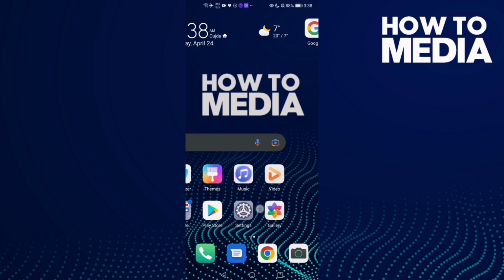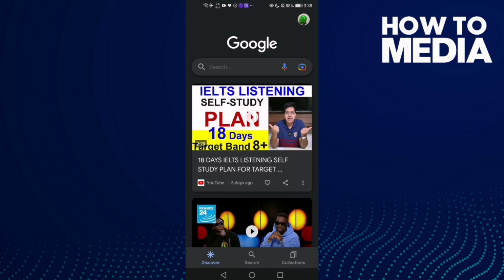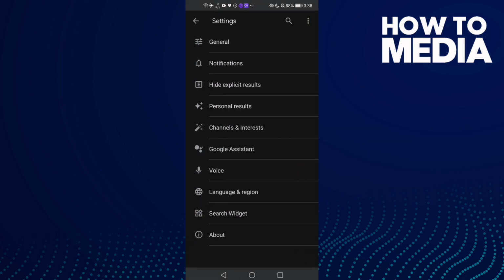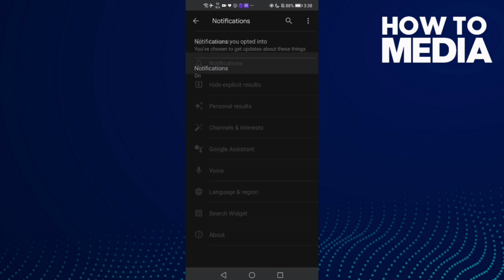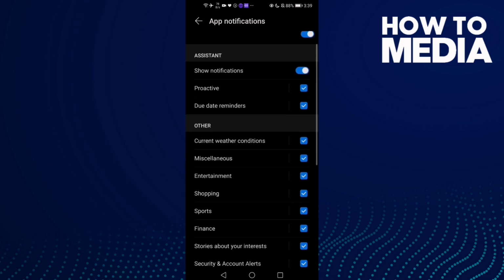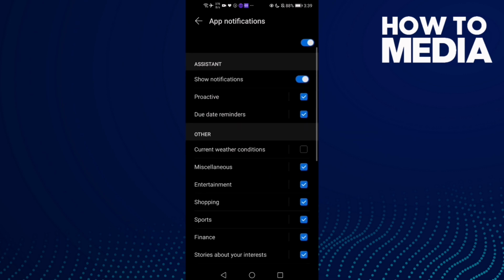How To Manage Corrent Weather Condition Notifications on Google Mobile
in this video we discuss :